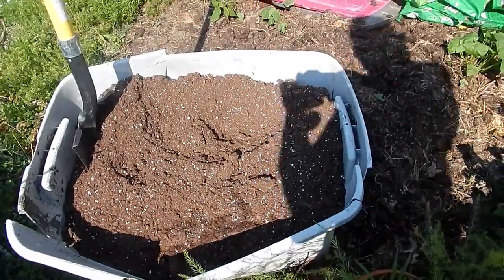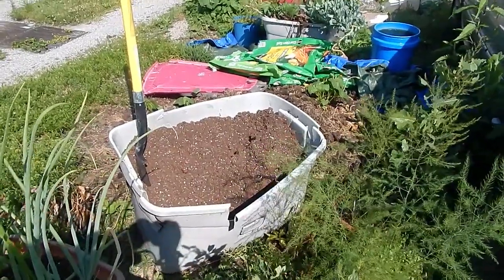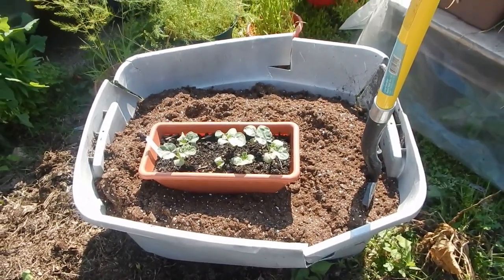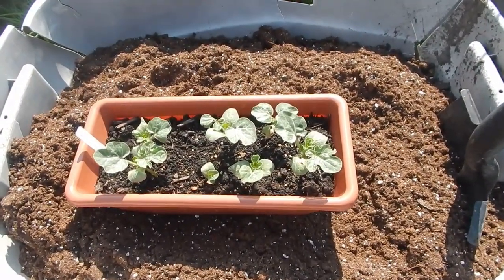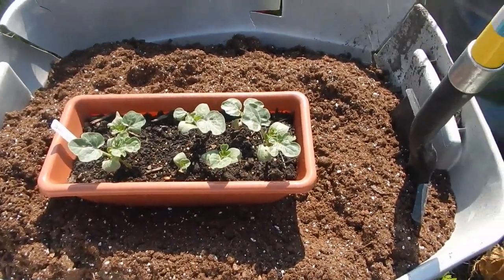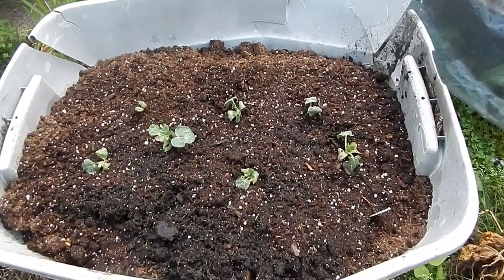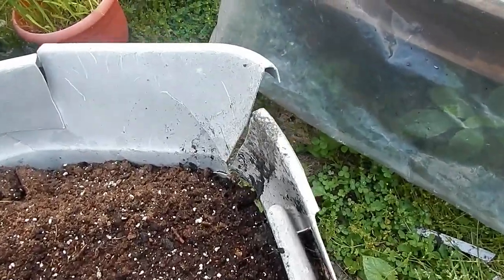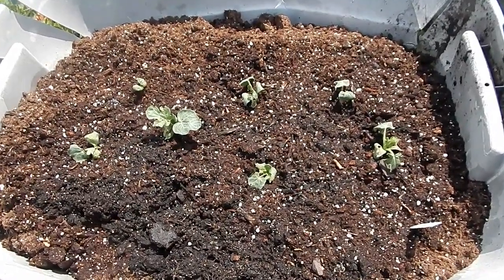The Frugal Garden: Watermelons